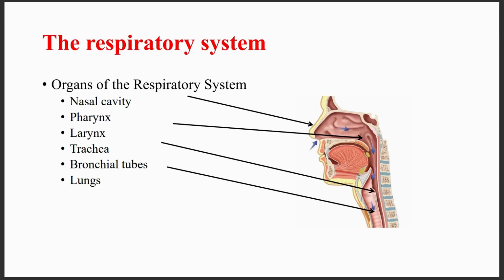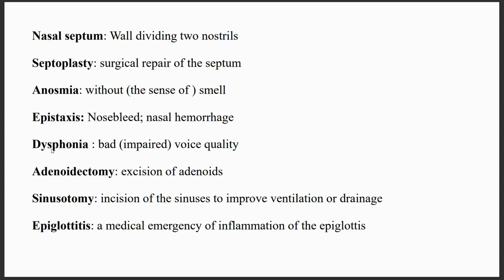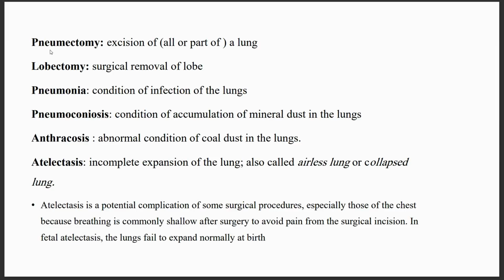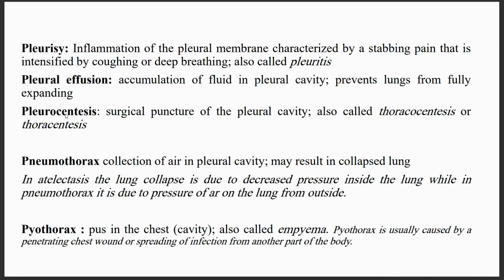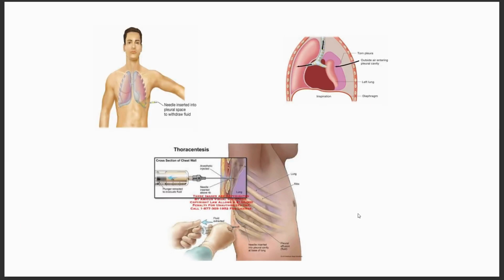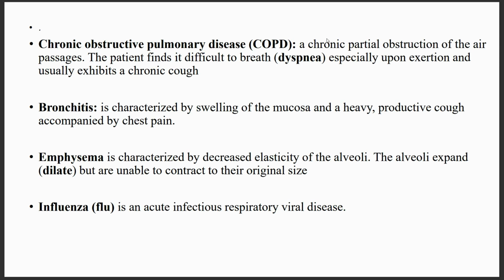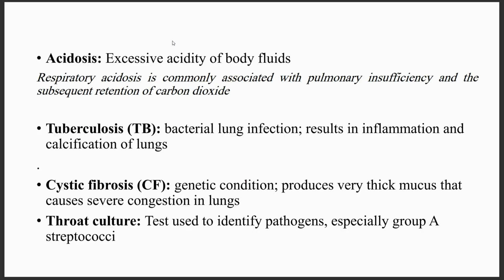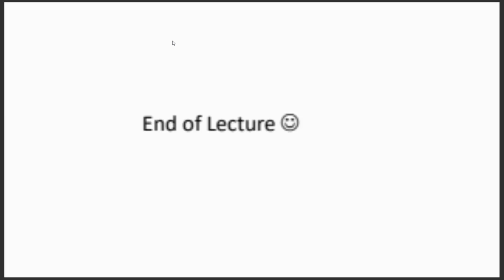Medical Terminology: The Respiratory System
Hello, and welcome to JJZACH Medical!

Credits: Minia University Clinical Pharmacy probably for making the PDF possible.

In this video, we will be going over the medical terminology over the respiratory system. We will be looking over also diagrams and some key terms to know about the respiratory system. Some tips are that you should review word parts like prefixes, root words, and suffixes in medical terminology. This video holds a presentation with just diagrams and word terms written on it. I may make a video on word parts.

JJZACH Medical

Medical Terminology | The Respiratory System | Health | Science